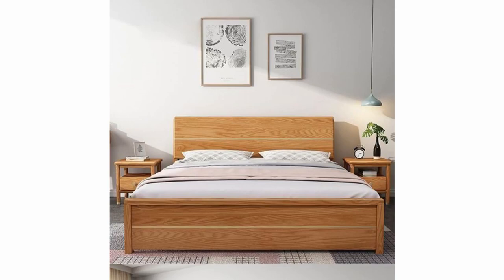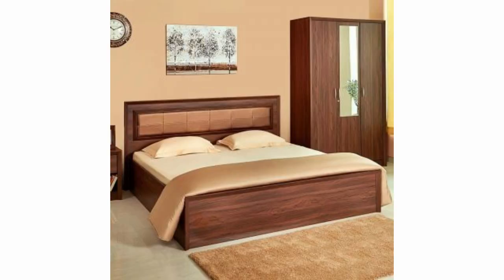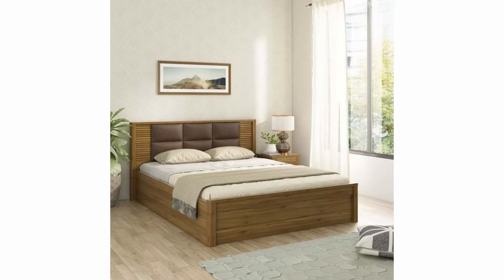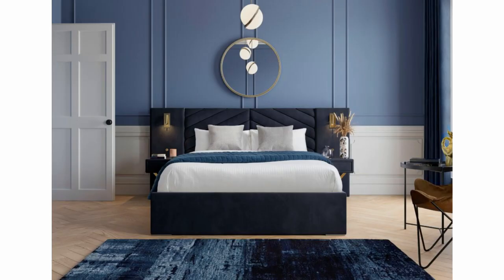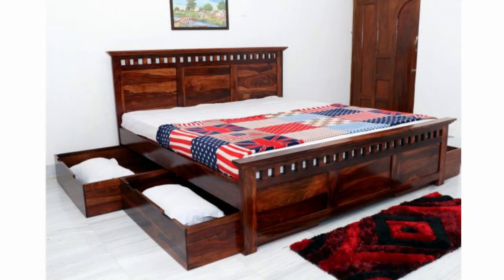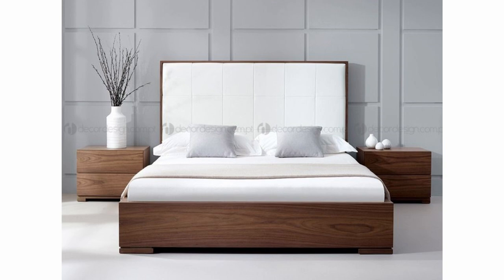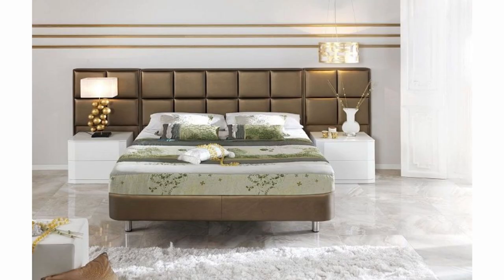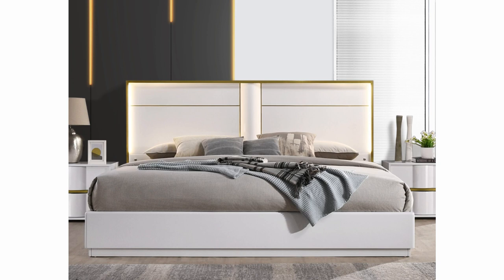Top 100 Bed Design Photo Gallery 2024 - 2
Modern Bed Design Ideas and Latest Bed Design Photo Gallery. Bedroom Wall Decorating Ideas and Modern Wardrobe Design for Bedroom. Best Bedroom Furniture Design and Latest Bedroom Decorating Ideas.